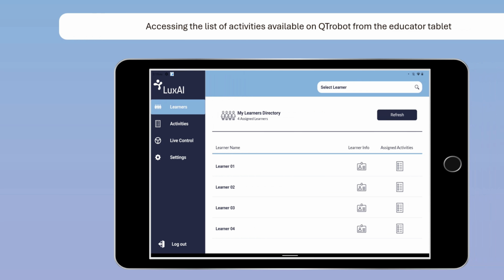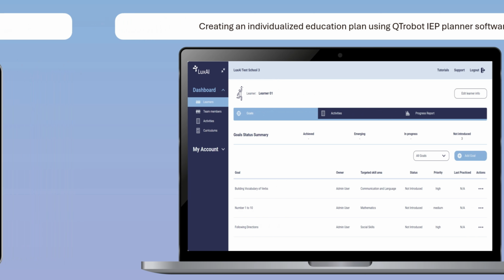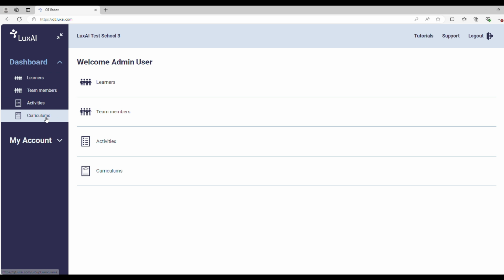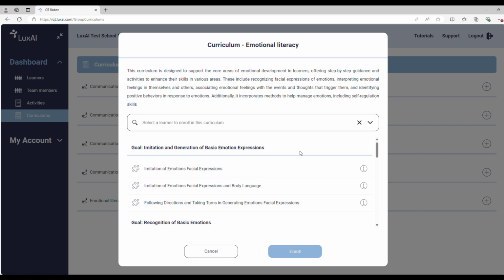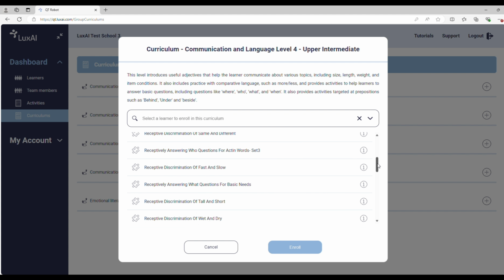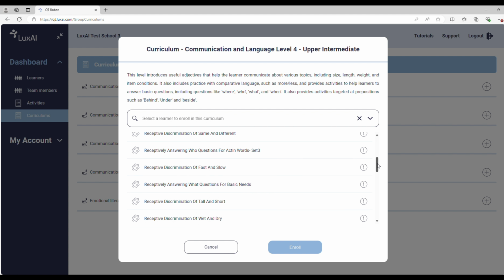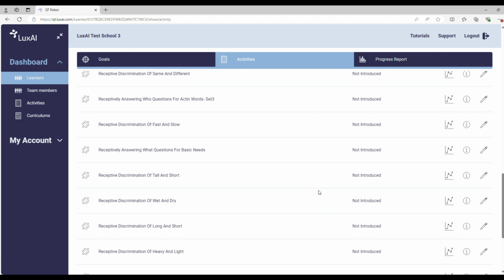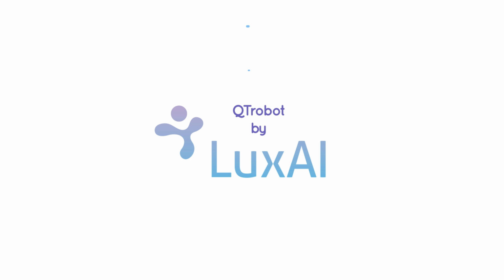How to Use QTrobot's Ready-to-Use Curricula for Individualized Education of Autistic Students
In this video, we’ll show you how to create a long-term individualized educational plan for your students using QTrobot’s leveled curricula. These curricula address various levels of language, communication, and emotional development needs for students with autism and special needs.

QTrobot offers over 300 educational activities focused on areas such as social skills, emotional development, speech and language, and early cognitive and academic skills. With QTrobot's leveled curricula, you can easily create an age-appropriate, comprehensive plan for your students with just the click of a button. This ensures they follow a structured plan that helps them build new skills by mastering prerequisites and reinforcing a strong foundation for learning.

👉 To get more information about how QTrobot can assist you:
👉 To have a glance at our evidence-based Autism Curriculum, integrated with QTrobot